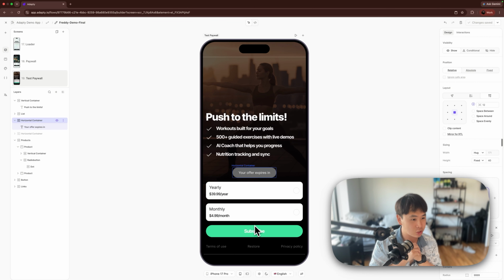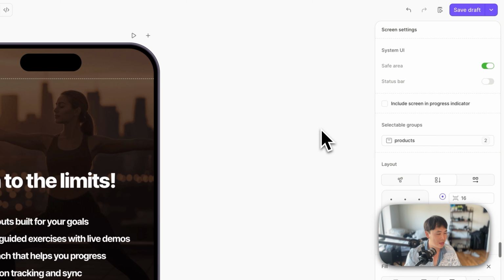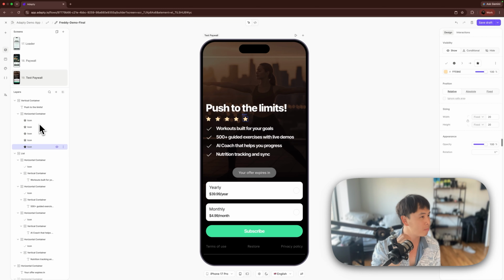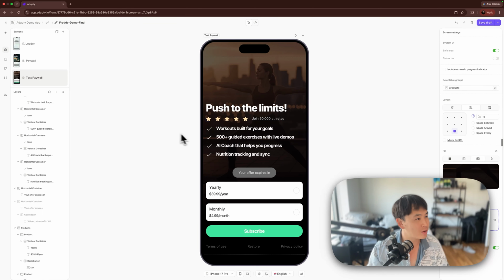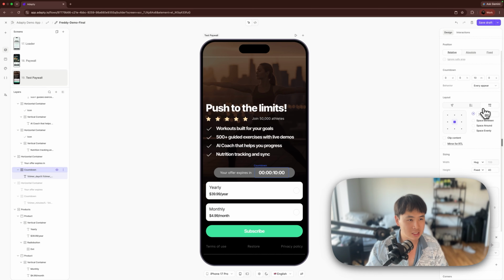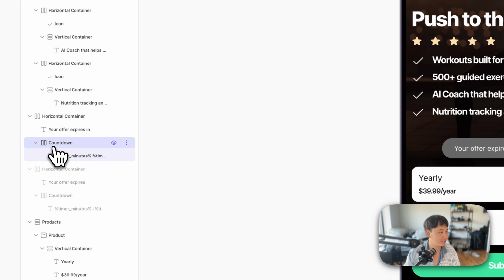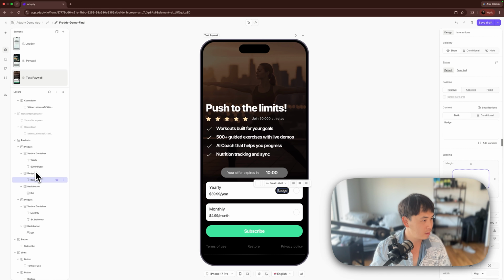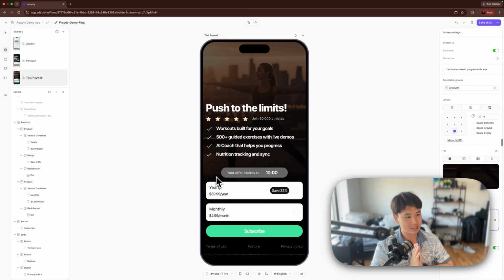How to Build a Paywall (No Code)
Learn how to transform a basic paywall into a polished, conversion-ready screen using Adapty's drag-and-drop Flow & Paywall Builder. See how easy it is to build paywalls that actually convert.

00:00 — Intro
00:05 — Overview of Flow & Paywall Builder
00:23 — Identifying what needs improvement
00:32  — Adding icons
01:20 — Adding a text caption layer for more social proof
01:50  — Fixing the countdown timer
02:17 — Editing timer variables
02:53 — Selecting the yearly plan structure
03:22 — Editing badge text